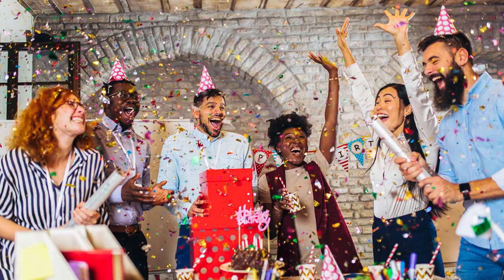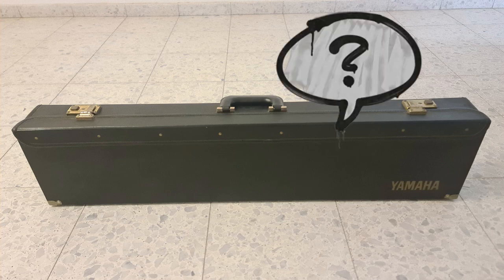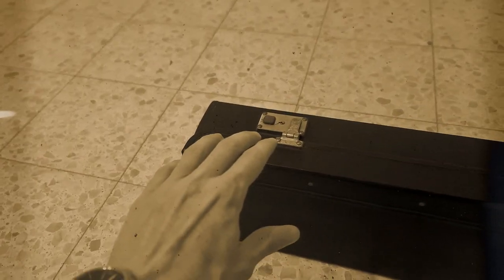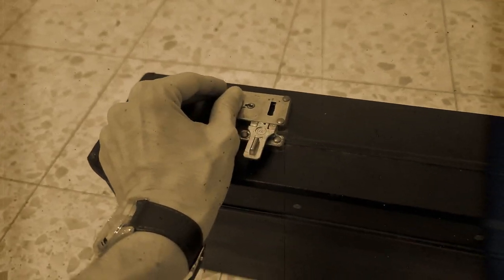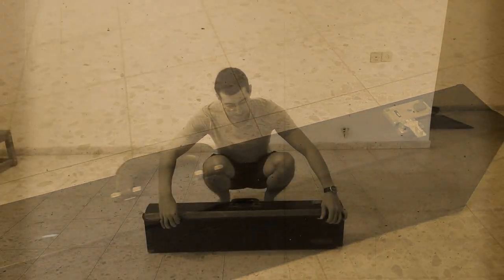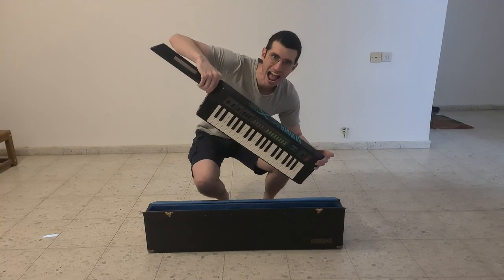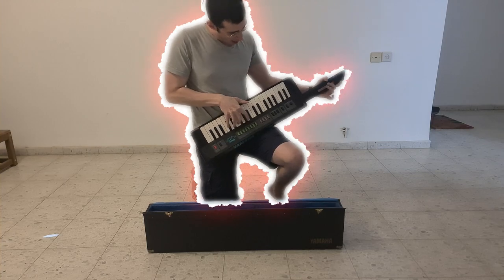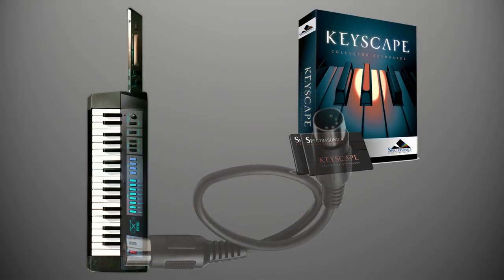FREE Piano Sheet Music Pack Download + Mystery Box Reveal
To celebrate the happy occasion of reaching 1,000 subscribers, I've prepared a piano sheet music pack for you to download on my

Included Tunes:
* I'll Be There For You (from 'Friends) - Y. Cohen arragenement
* Video Killed the Radio Star (The Buggles) - Y. Cohen arrangement
* Danse Macabre (C. Saint-Saens)
* Rialto Ripples Rag (G. Gershwin)

Don't miss the mystery box reveal! What unique instrument is inside?

0:00 Intro
0:24 Free piano scores pack
1:10 Mystery instrument reveal
2:11 Mystery instrument sound demo
3:45 Outro message